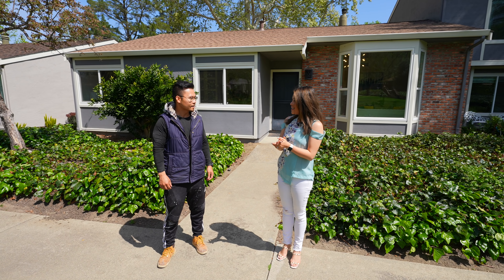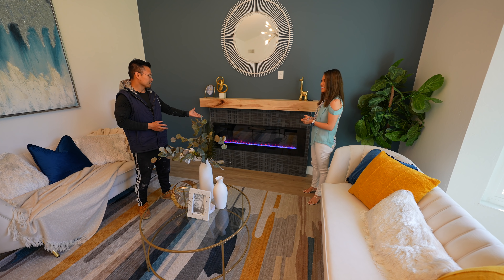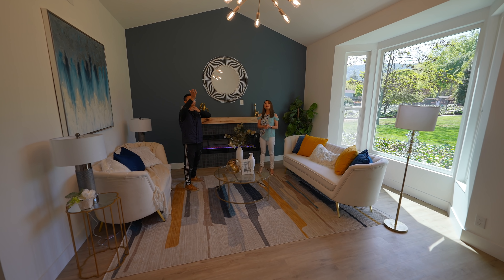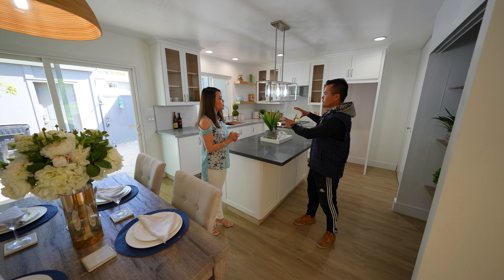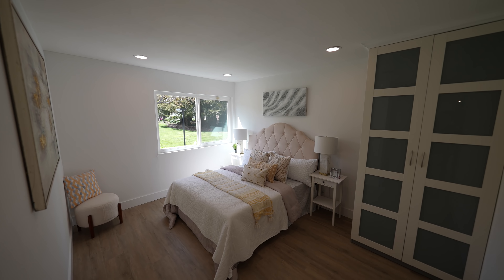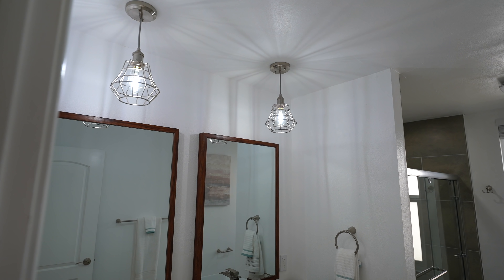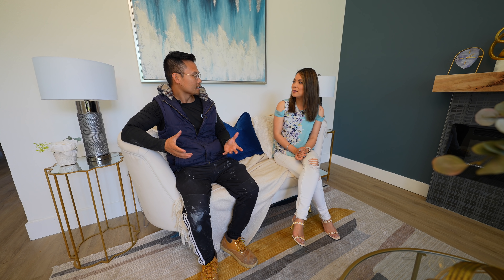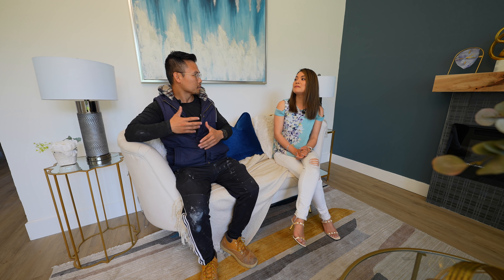Gorgeous Designer Townhouse Flip - Townhouse Home Tour, Townhouse Remodel on a Budget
What is it like to flip a townhouse? My friend Tom gave us a tour on his newly completed townhome flip project to show us how to flip a townhouse cost effectively.

On this designer home tour, we're going to show you budget remodel ideas, especially how to do a home remodel on a budget. To use designer home interior, you need to figure out a house renovation scope of work that will allow you to do a home remodel on a budget.

The townhome remodel shows you how Tom transformed this townhouse  into a modern home with interior design tips. This townhouse renovation will show you how an entry level home renovation should be done, how to do a budget remodel with interior design ideas and the home remodel scope of work.

Townhome renovation usually are less expensive because the remodel will be mainly on the interior. This townhouse remodel will help house flipping beginners learn the process on how to remodel a townhome, how to do house flip on a budget and how to flip houses for beginners.

Watch until the very end to see how this townhouse flip was sold and the numbers. The sale price was amazing!

My name is Elisa. I'm a house flipper in the San Francisco Bay Area, and I've been flipping houses for 5 years. Follow @Transform Real Estate  for more house flipping before and after videos and home remodel and house renovation tips and tricks.